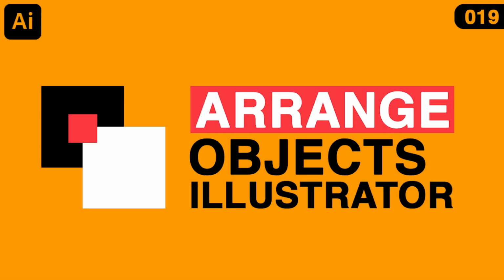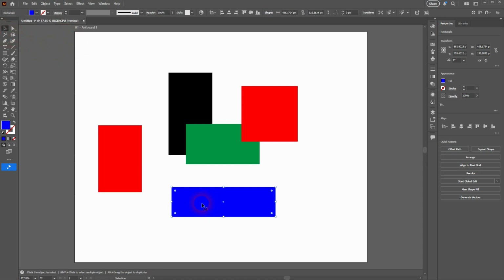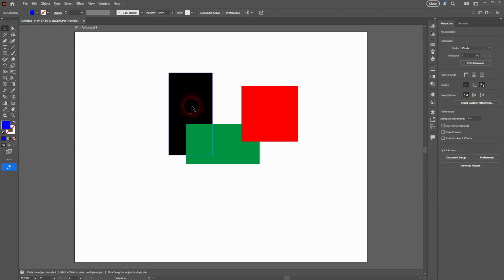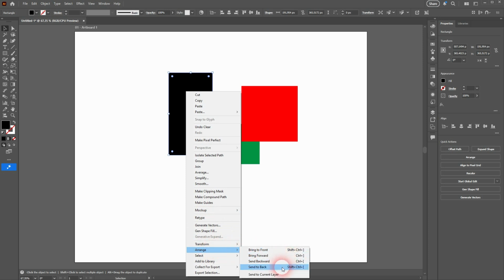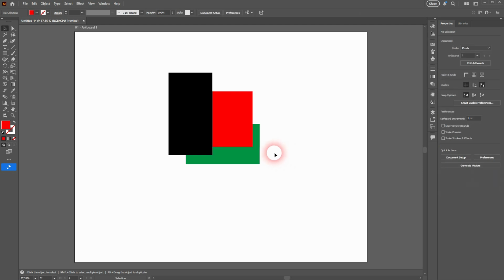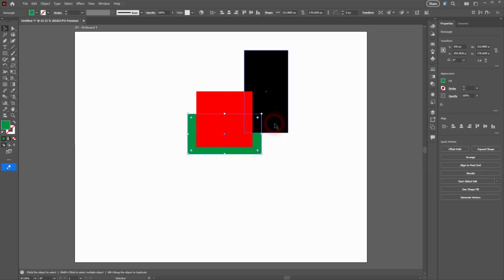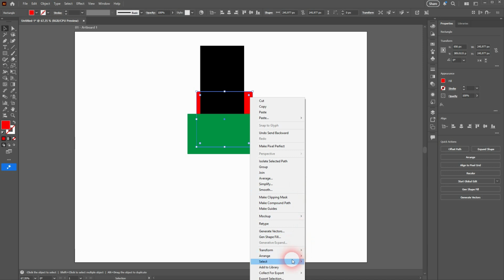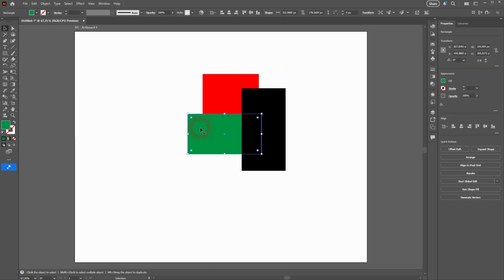How to Arrange Objects in Illustrator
Learning Adobe Illustrator in 365 days - day 19: In this tutorial I'll show you how to arrange objects in Adobe Illustrator.